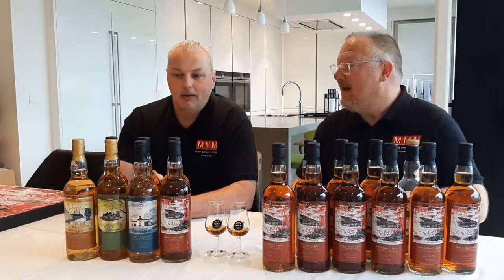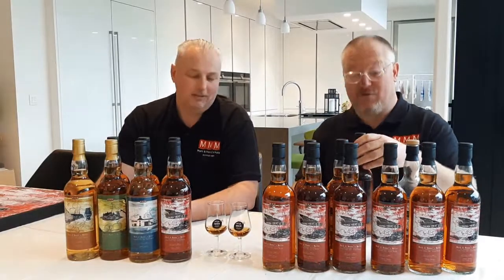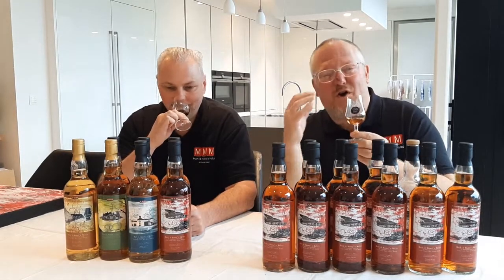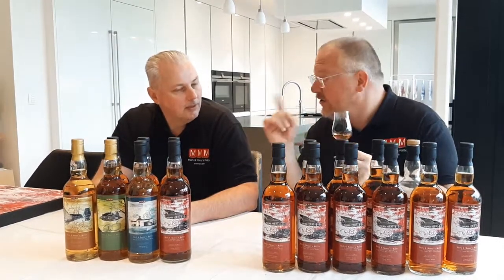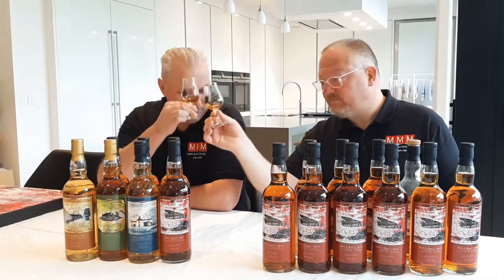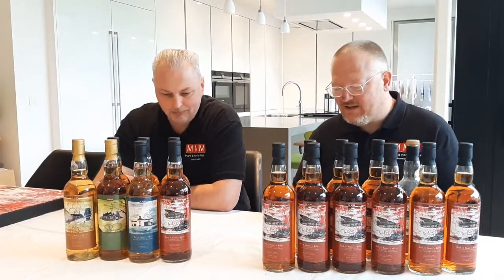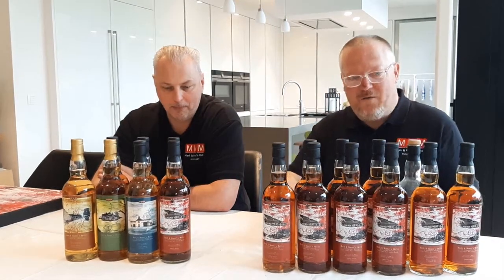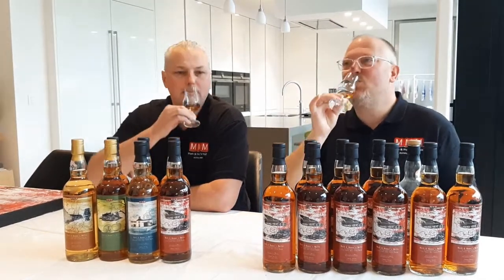Mark’s Whisky Ramblings 413: Bunnahabhain 12 Year Old 2009 for MMM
Mark Dermul, Belgian whisky blogger, presents his own bottling for X-mas. The fourth and final single cask that we selected for the Canvas Series takes hi mand his pal Manny back to Islay. They also put Monique Tromp from Whisky-Arts back to work who delivered a beautiful closing piece with this paining for their label. This Bunnahabhain matured for no less than 12 years on a sherry butt before Mark & Manny bottled it at cask strength. Pour it and then give it five minutes to catch its breath. You will not be sorry.